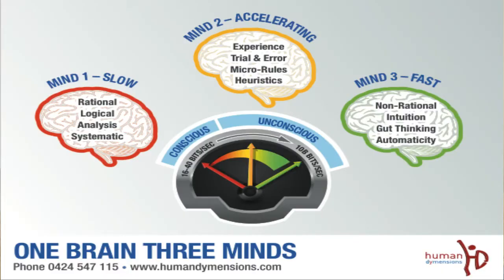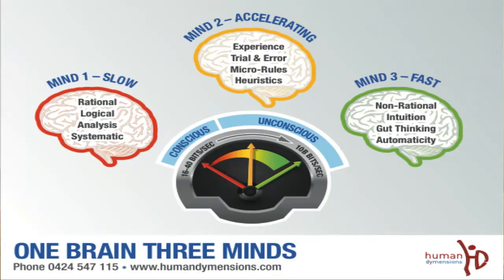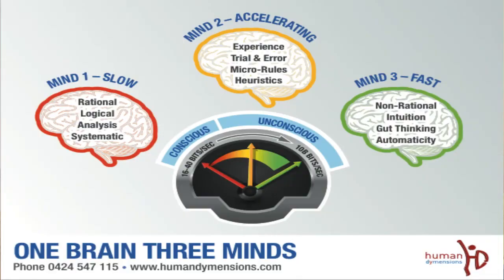One Brain, Three Minds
In this video, we introduce a model developed by Dr Robert Long from Human Dymensions called One Brain, Three Minds. This model helps explain how we make decisions using both the conscious and non-conscious parts of our brain. This video is a little longer than usual (around 7 mins) as we talk you through the model as well as explain how this has significance in the world of risk and safety. We hope that this helps explain things for you in a simple and practical way. As always, we'd love to hear your feedback and questions. Cheers, Gab & Rob